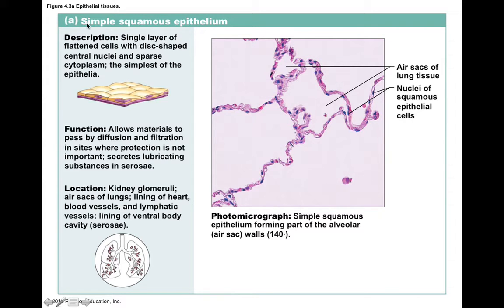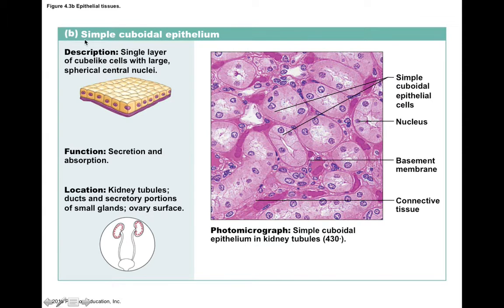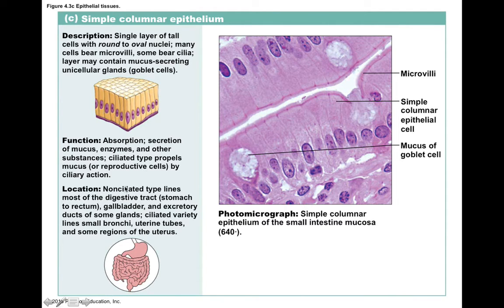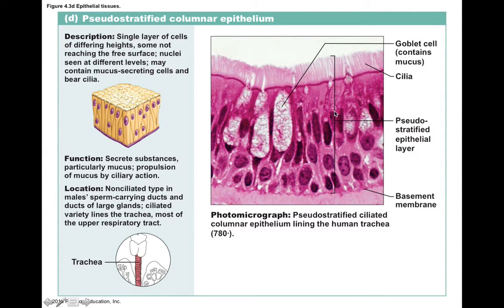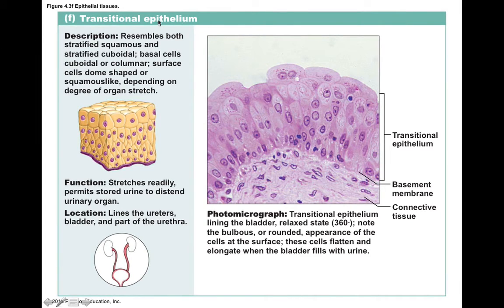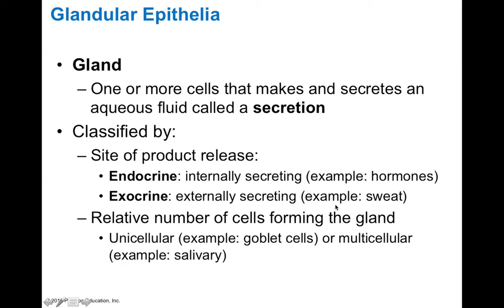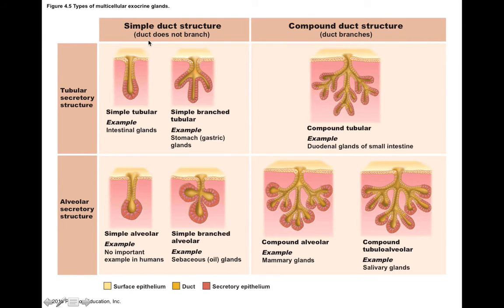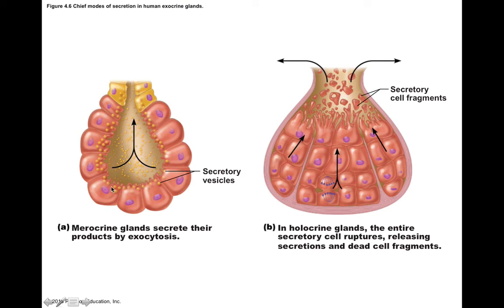Chapter 4.2.2 Epithelial Tissue Types BIO201